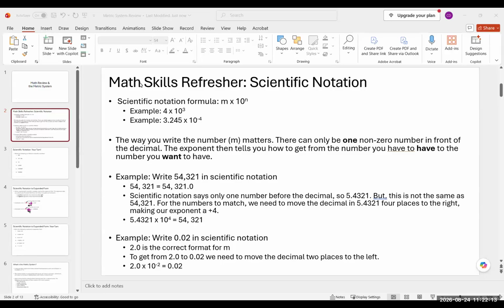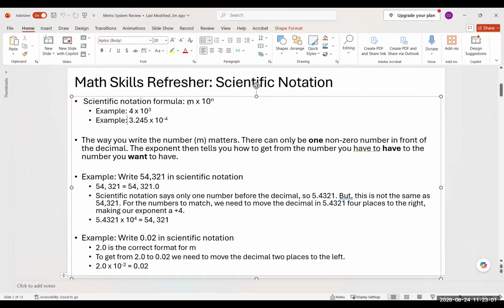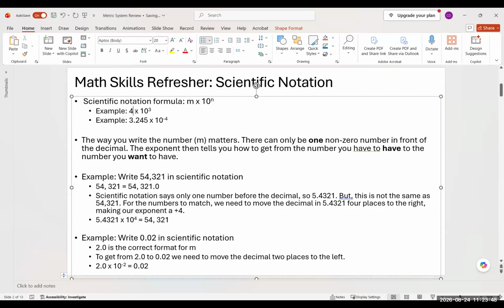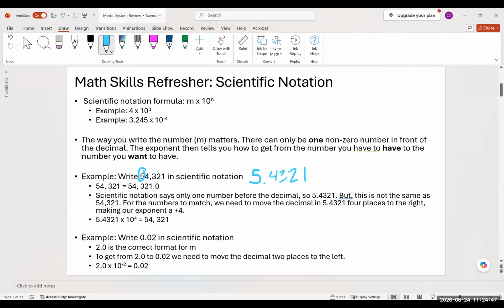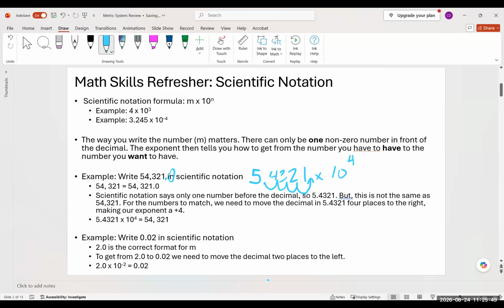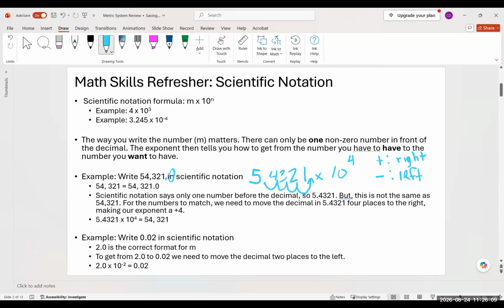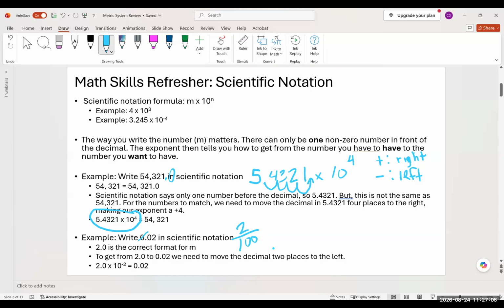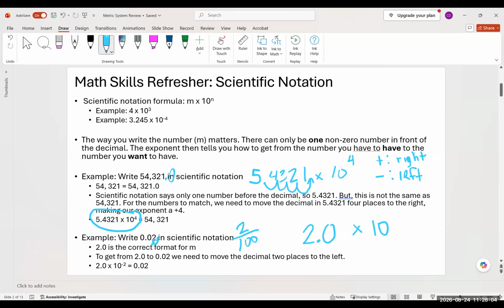How to Write Scientific Notation